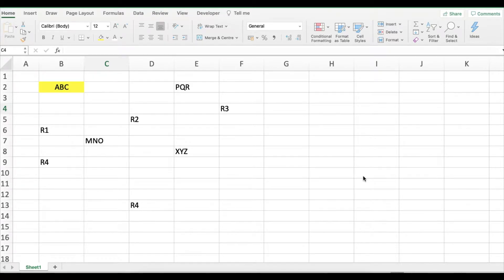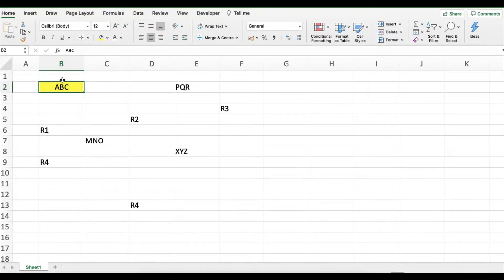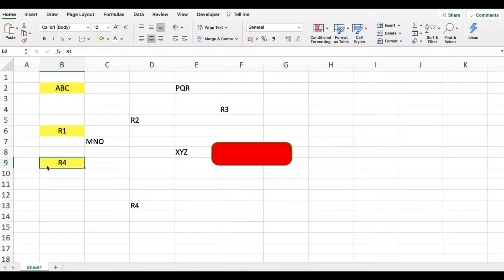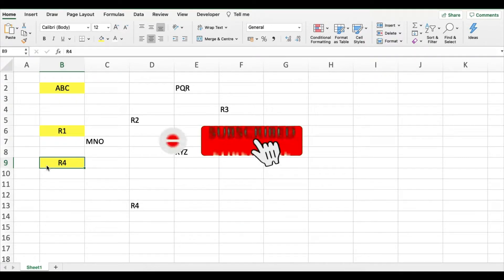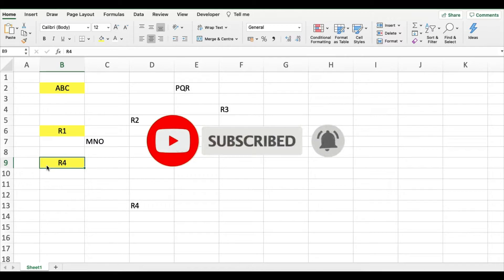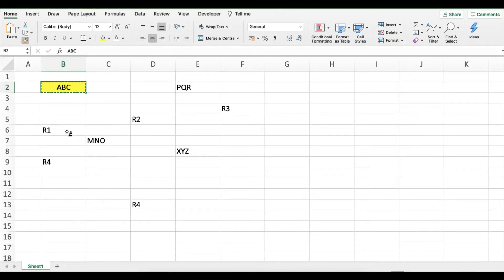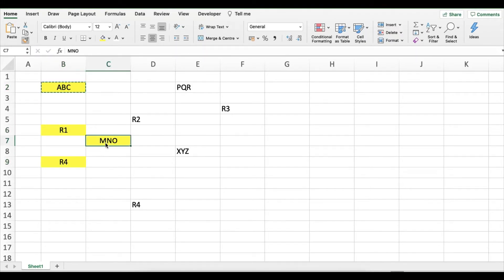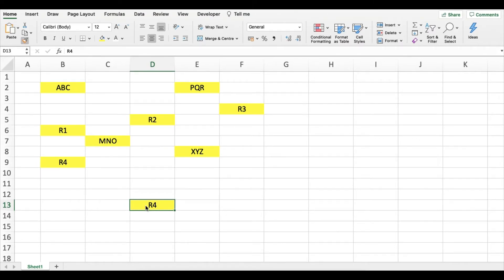What's the Secret to Format Painter's Unlimited Powers in Excel??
When we have to paste a format multiple times, we generally tend to copy and paste the format again and again. Check out how you can activate the unlimited format painter.